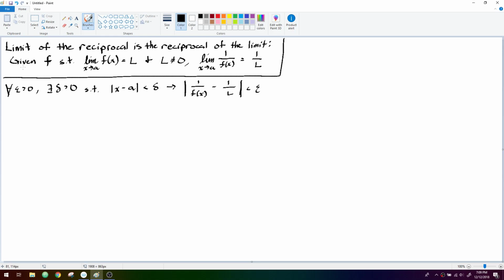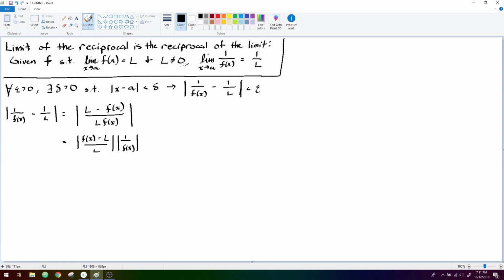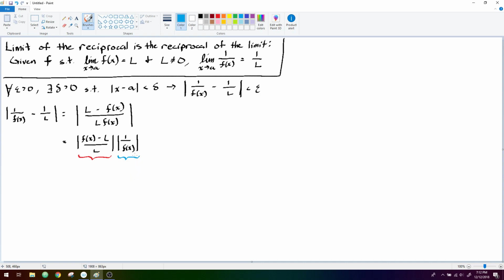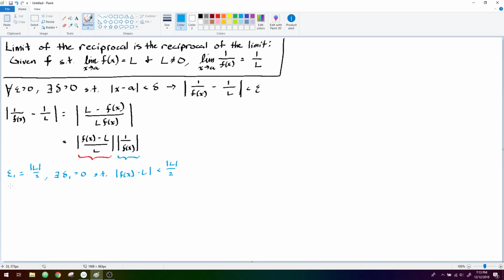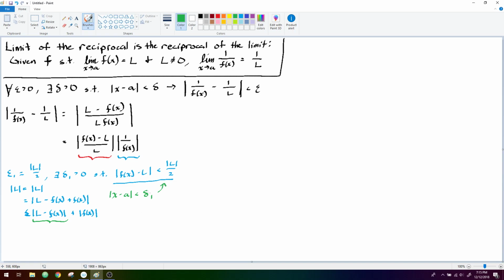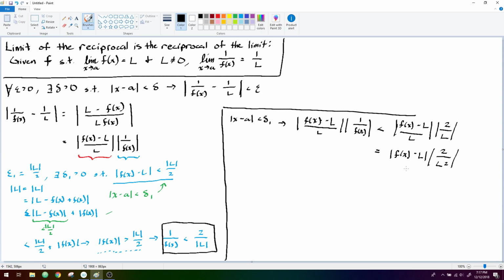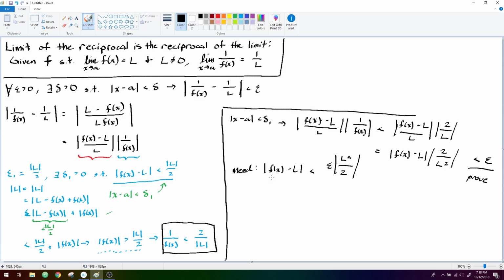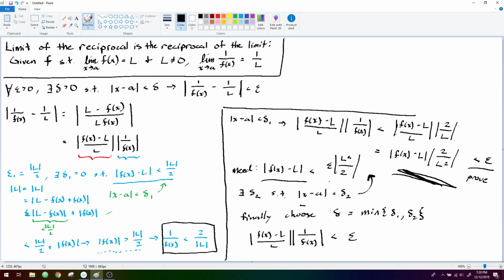[Derivation] Limit of the Reciprocal is the Reciprocal of the Limit